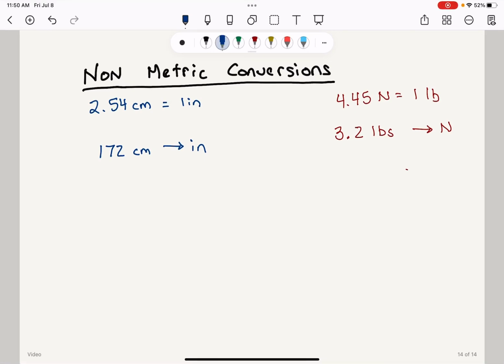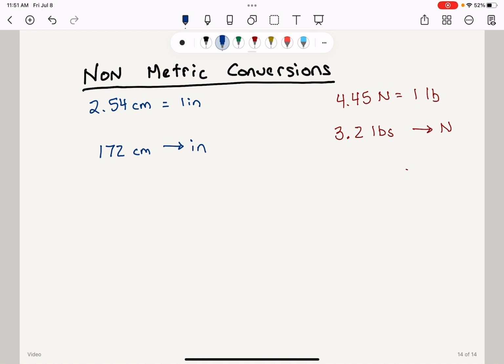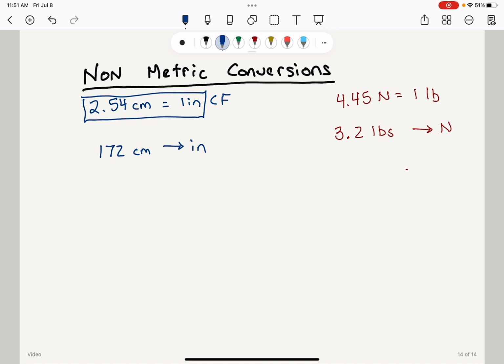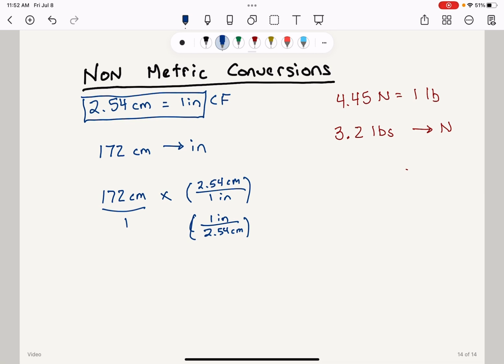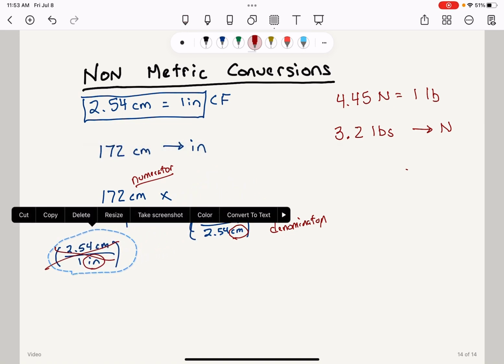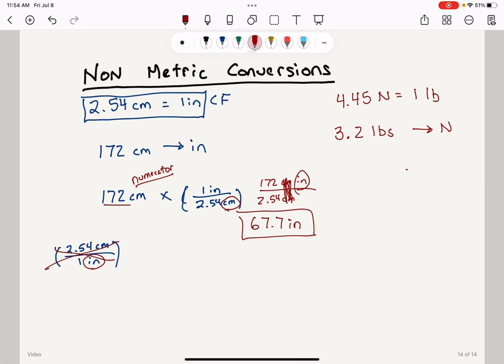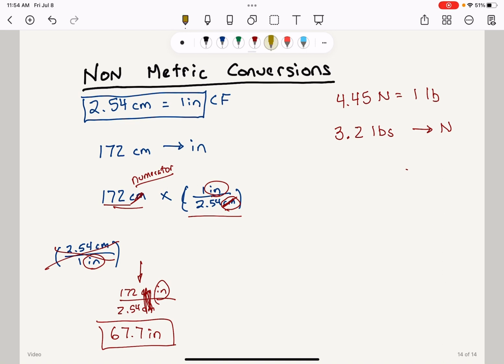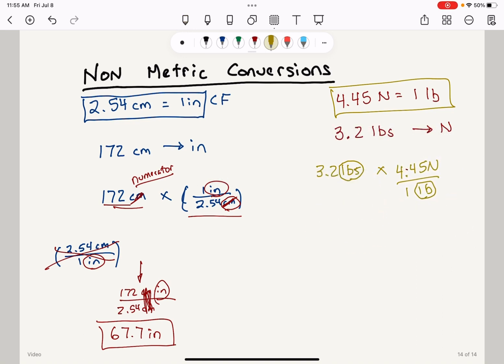Unit Conversions by Unit Cancellation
This video explains how to do conversions using simple unit cancellation. This video only shows how to do one step conversions.